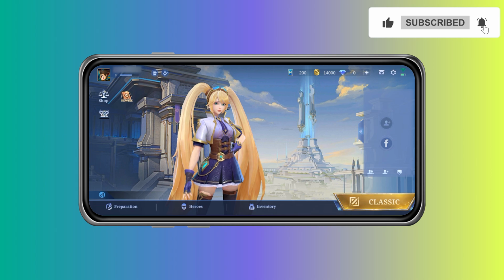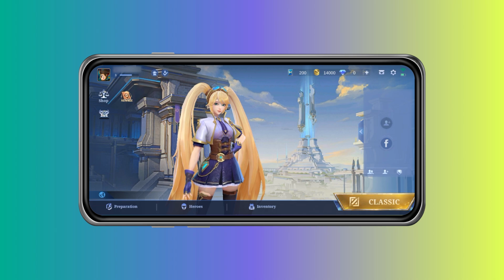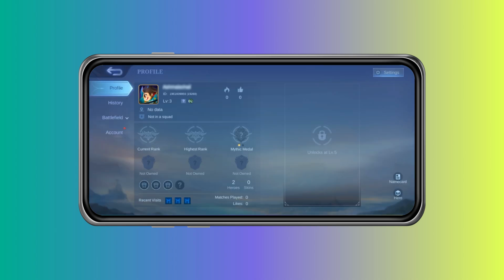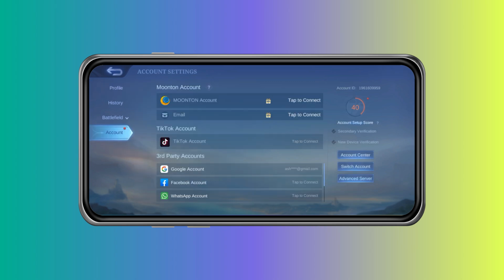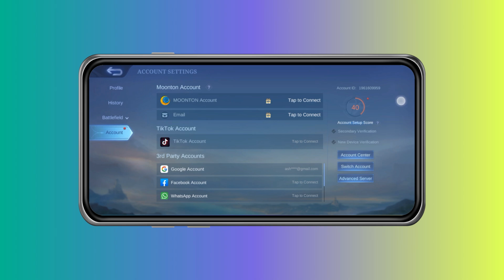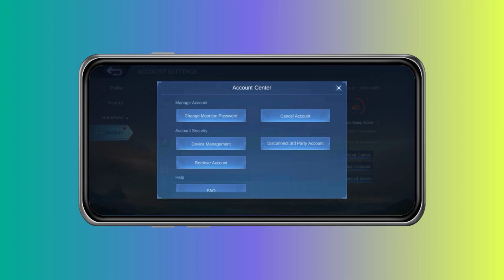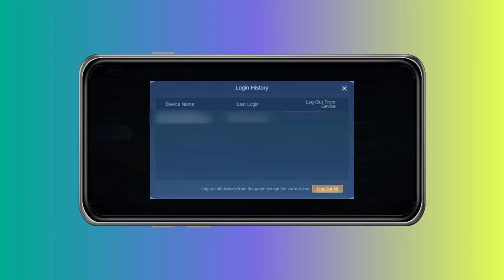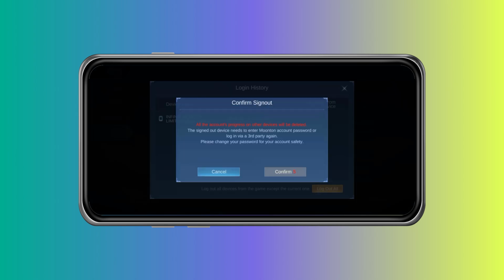How To Log Out of Mobile Legends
Learn how to sign out of Mobile Legends (mlbb) with this simple tutorial on your mobile phone. This gaming guide shows you the steps to logout from the ml app. Get back to playing mlbb after this easy mlbb tutorial.